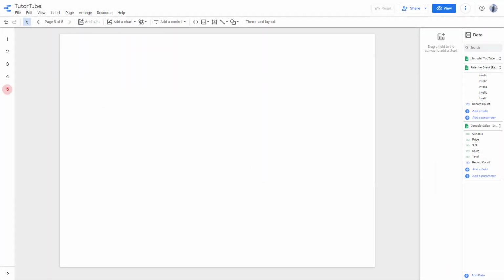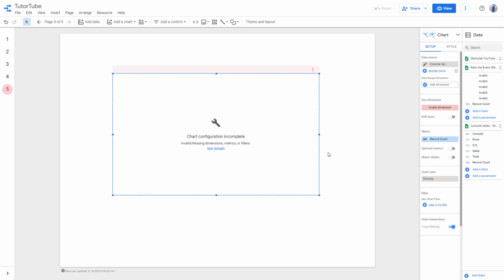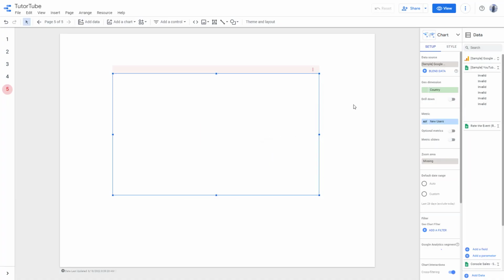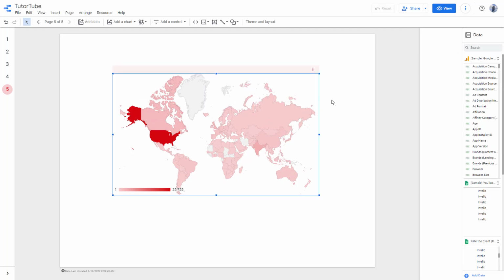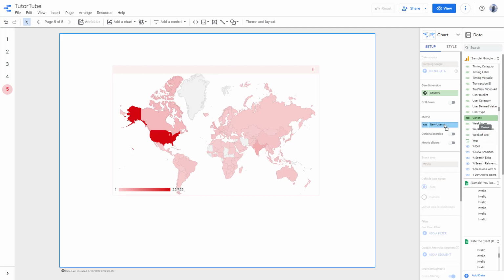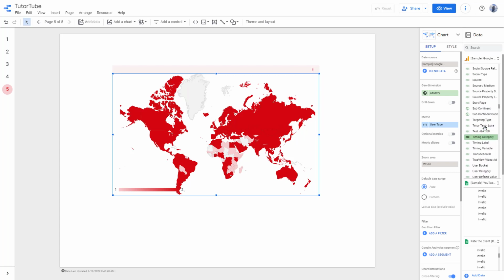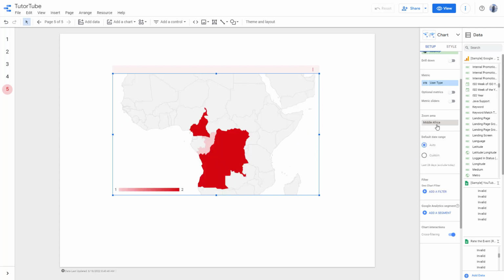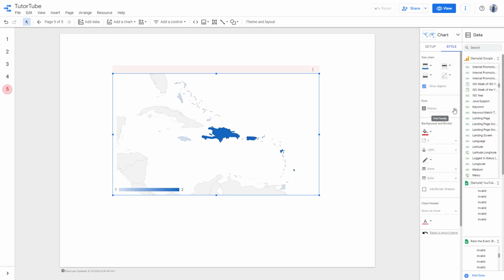Google Data Studio Tutorial - Lesson 43 - Geo Chart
In this tutorial, we will be discussing about Geo Chart in Google Data Studio